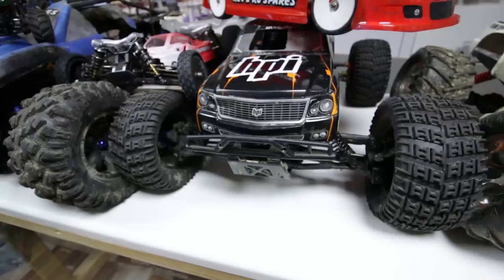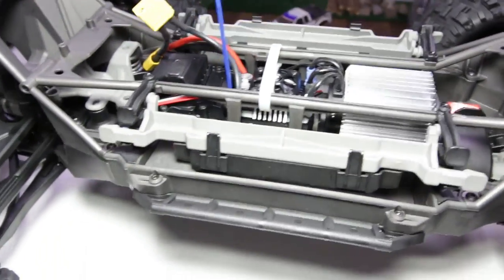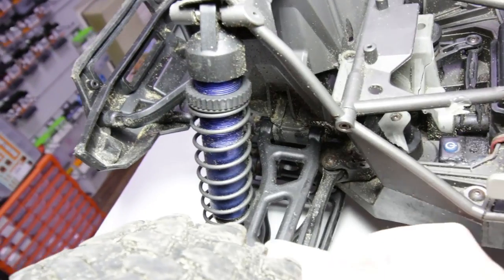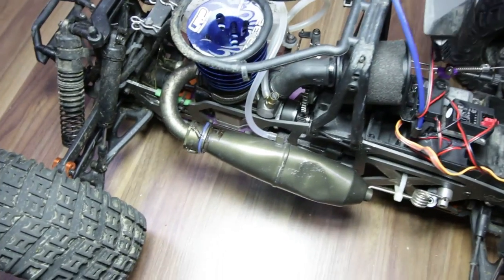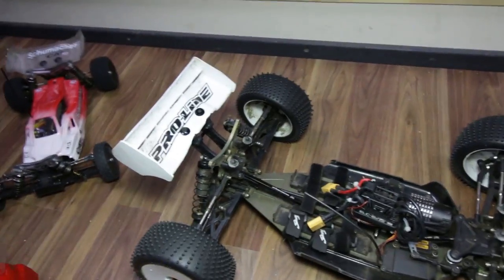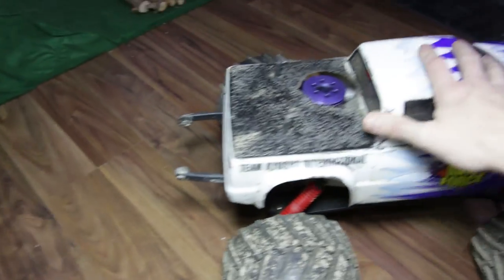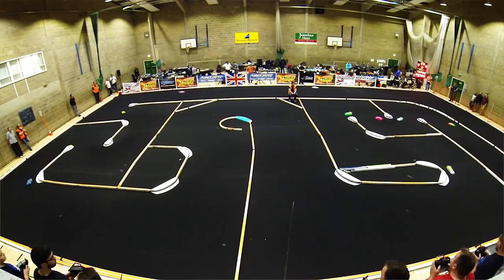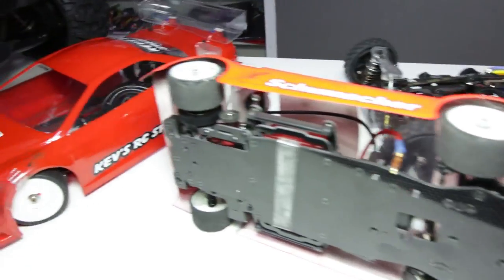My RC Car Collection